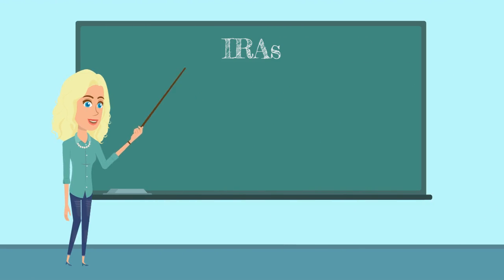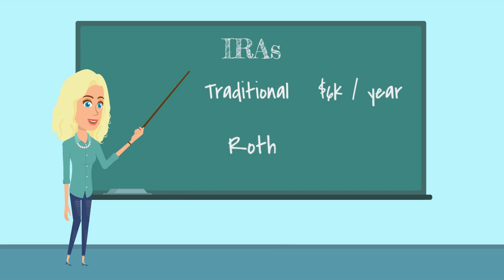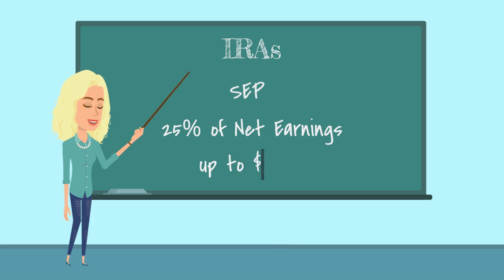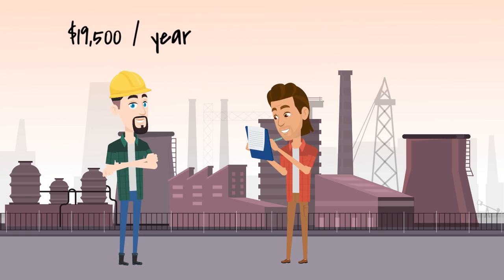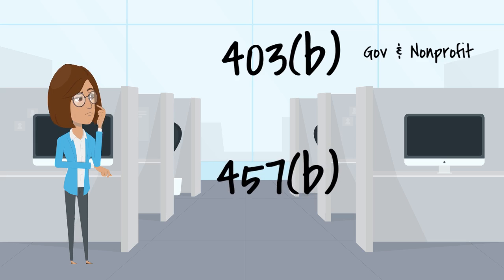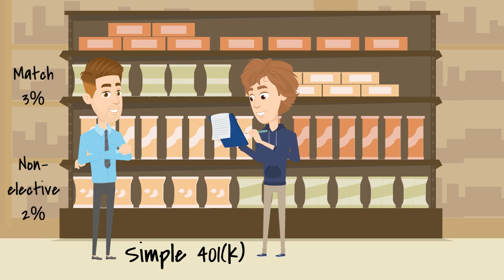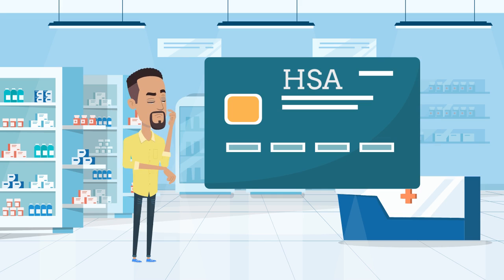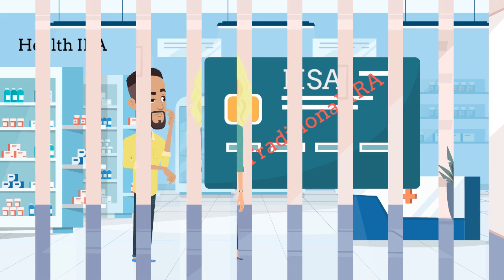All About Retirement Accounts